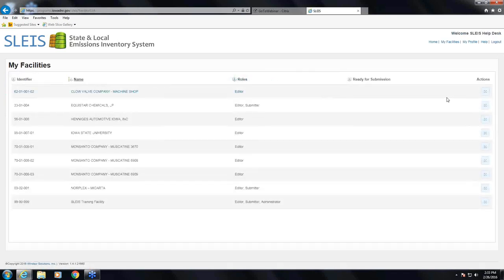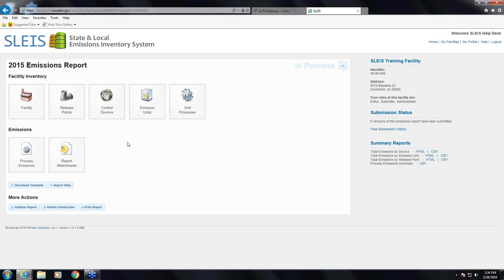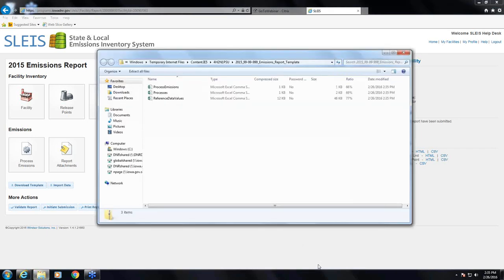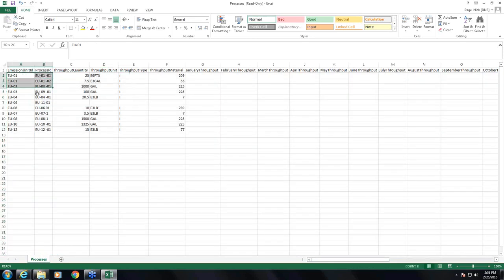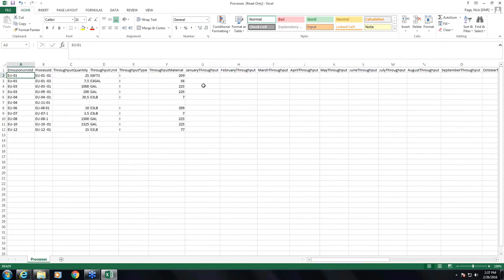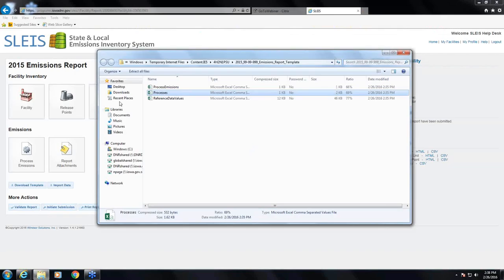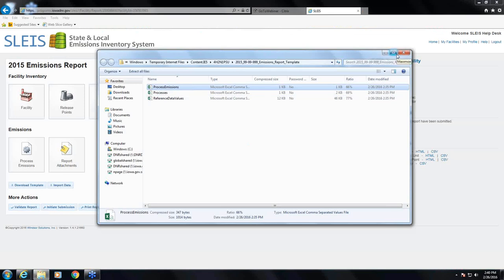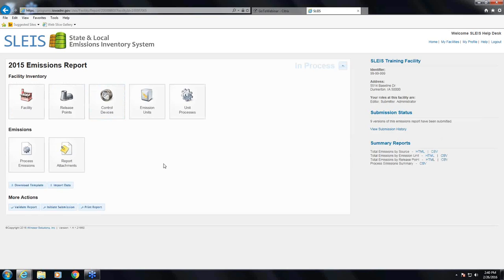(8/12) SLEIS Training Materials - Import Process, Iowa DNR